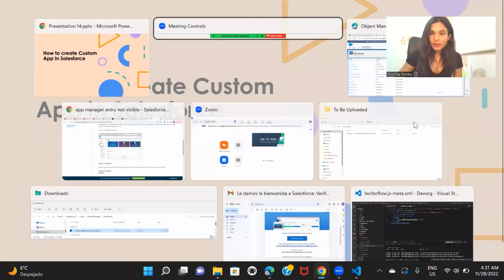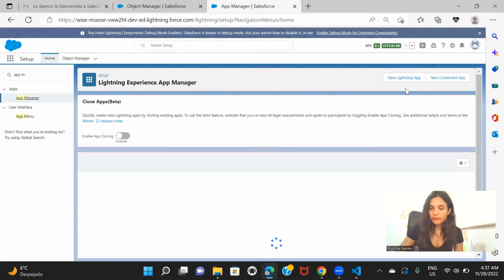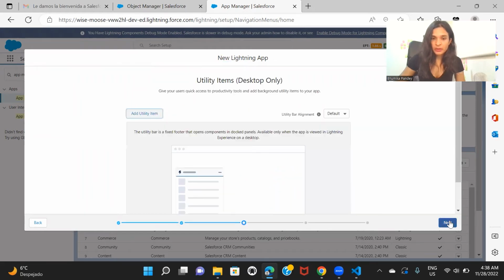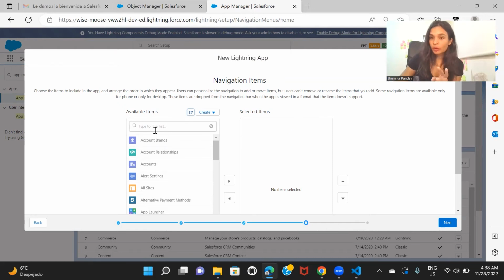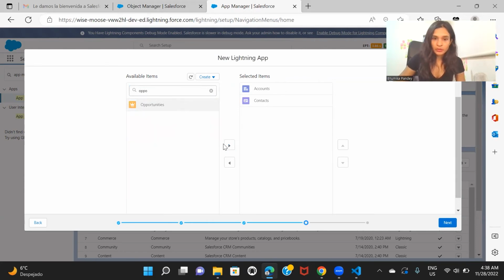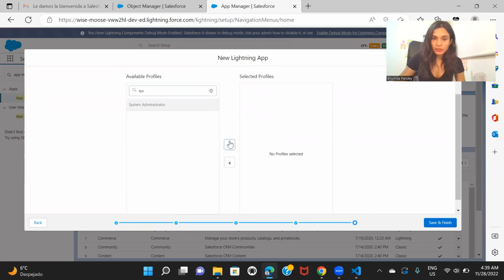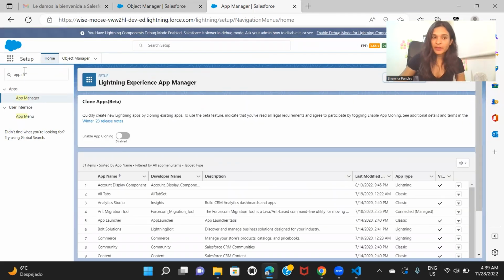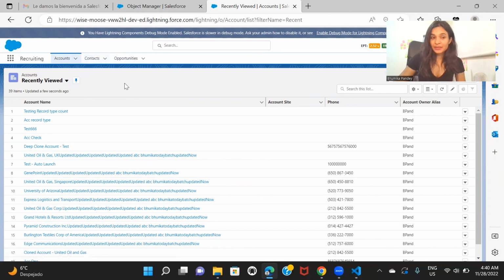Episode 2 : Create a Custom App in Salesforce | Salesforce Admin Course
Learn how to create a custom app in Salesforce. The video briefs about why to create a custom app and how to create it in Salesforce. It also includes how to set a custom app only for a specific profile in the org along with demonstrating how to be selective on objects to be displayed in the Custom App.